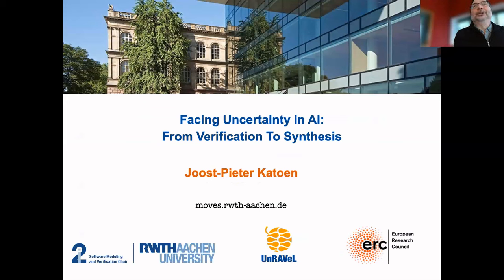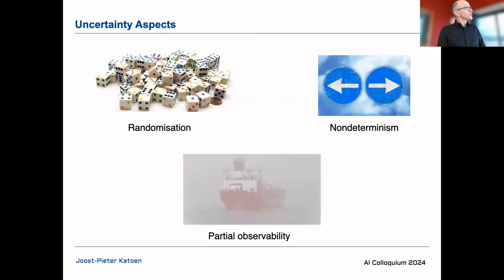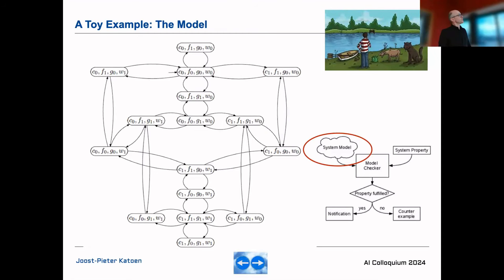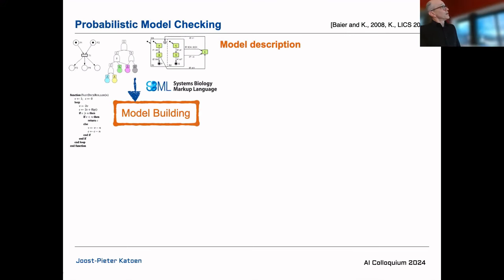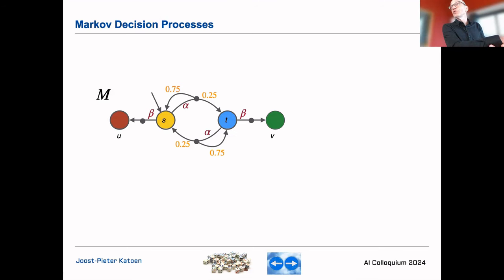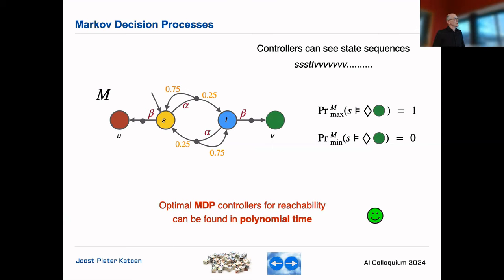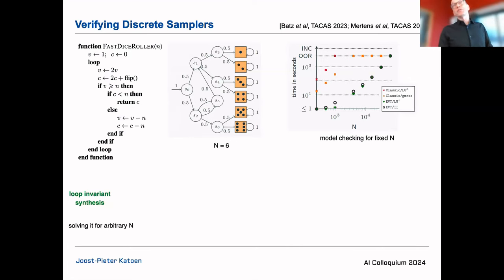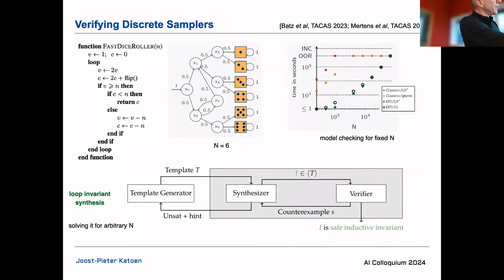AIC: Facing Uncertainty in AI -- From Verification to Synthesis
RWTH Artificial Intelligence Colloquium series, talk 11
Speaker: Prof. Joost-Pieter Katoen (RWTH Aachen University)
Title: Facing Uncertainty in AI -- From Verification to Synthesis

Abstract: Uncertainties occur in different forms: data may be noisy, mechanisms may be inherently randomised, the visibility (of e.g. a robot) may not be optimal, and the environment in which a system needs to operate may behave in an unknown manner.
The central question that we will address is "Can we guarantee that AI systems are safe and dependable in the presence of such uncertainty?'' We advocate using model-based, formal verification and synthesis with a particular focus on automation.
We will present techniques to verify uncertainty aspects modeled as randomness and to use formal synthesis to complete partial designs. Several example AI systems will illustrate the capabilities of these approaches.

Bio: Joost-Pieter Katoen has been a distinguished professor at RWTH Aachen University, Germany since 2004. He heads the group on Software Modeling and Verification. He also holds a part-time professorship at the Formal Methods and Tools group at the University of Twente, the Netherlands. His research areas includes formal methods, computer aided verification (in particular model checking), concurrency theory, probabilistic computation, and semantics. He won numerous best paper awards, and is recipient of the Jean-Claude Laprie Award and the CONCUR Test-of-Time Award. Joost-Pieter is ACM Fellow, member of Academia Europaea, KHMW (Royal Holland Society of Sciences and Humanities), and AKW-NRW (North Rhine-Westphalian Academy of Sciences, Humanities and the Arts). He is holder of an ERC Advanced Research and Proof-of-Concept Grant and is spokesperson of the Research Training Group UnRAVeL.